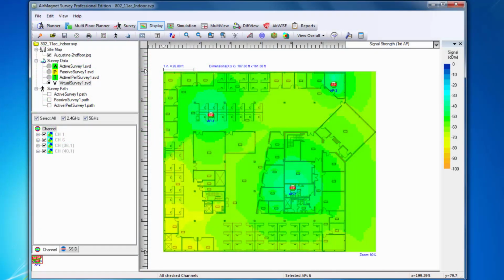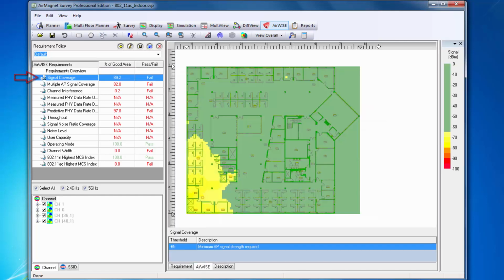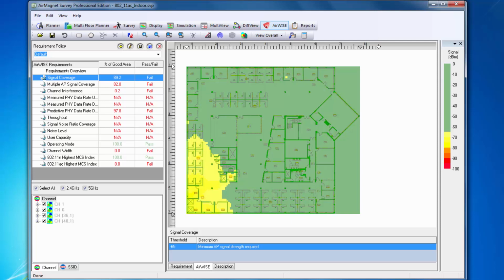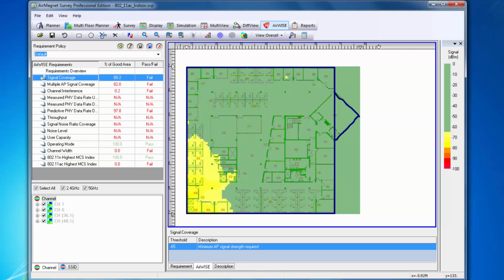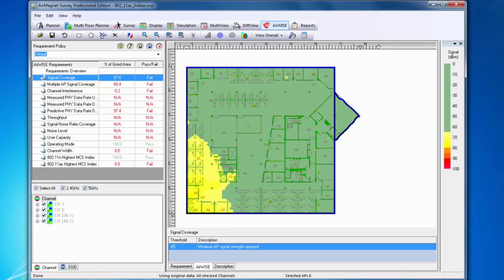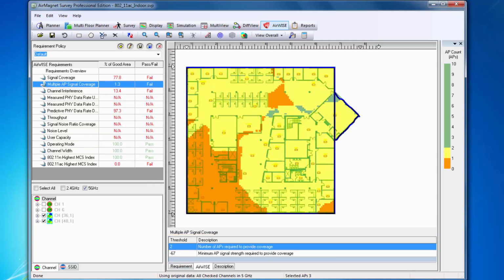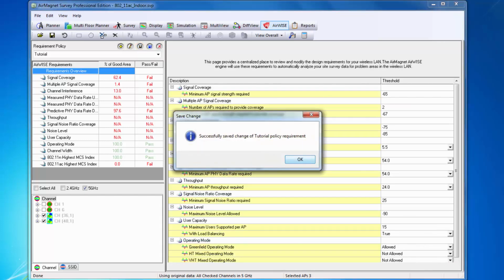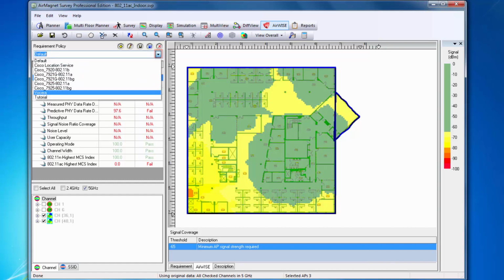NetAlly: formerly Netscout: AirMagnet Survey PRO – Using the AirWISE Engine